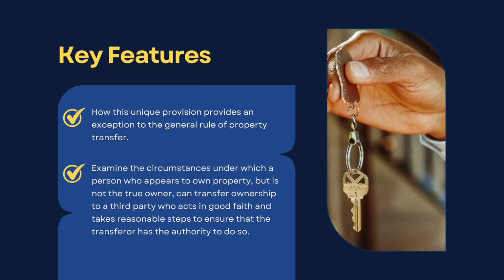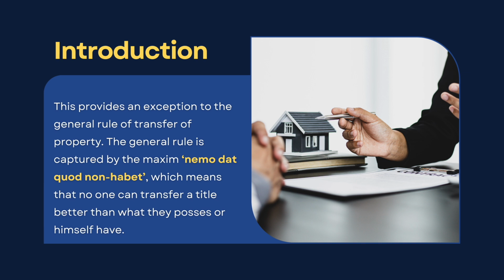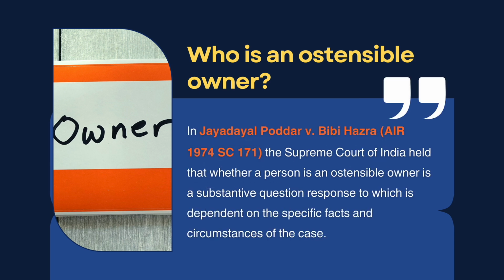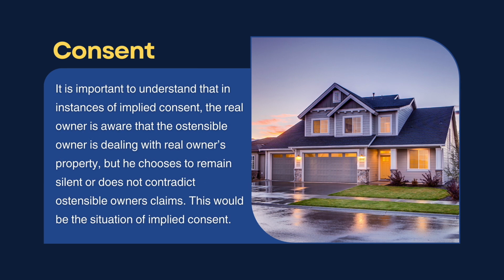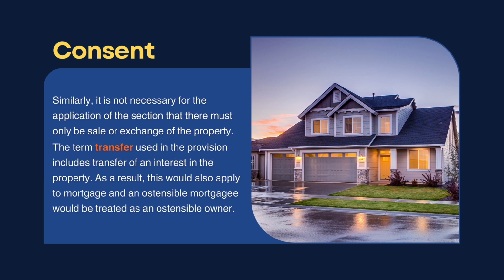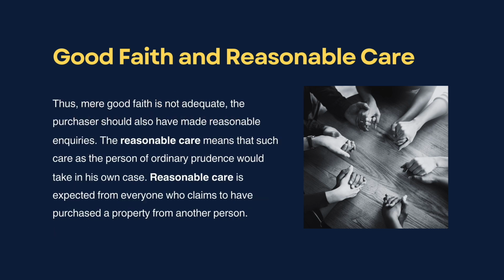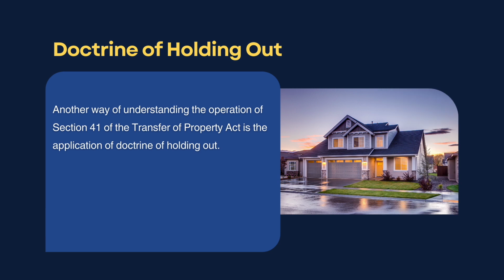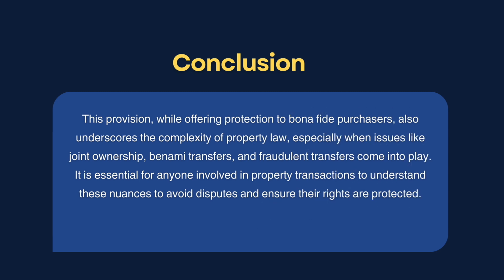LoP-L29-Transfer by Ostensible Owner: Concept and Legal Provisions